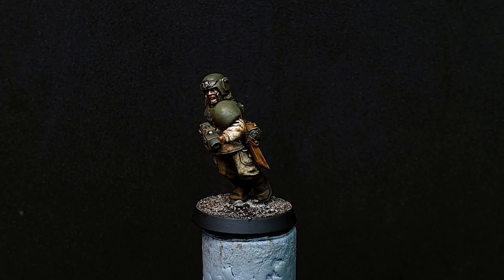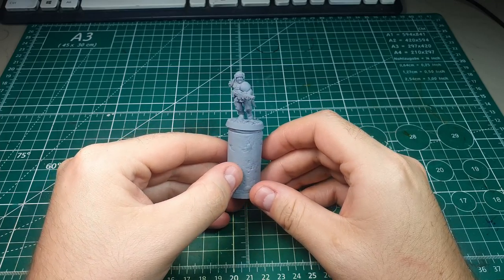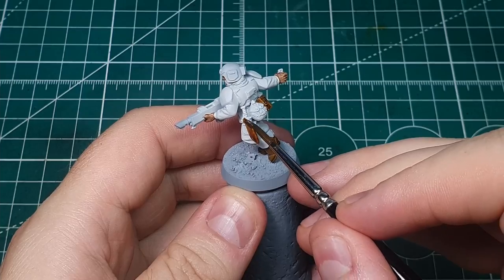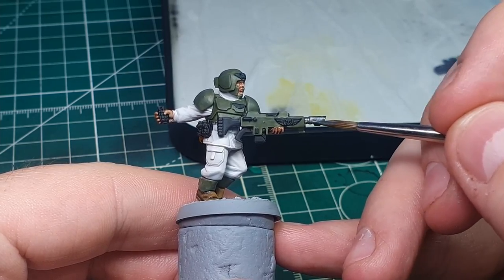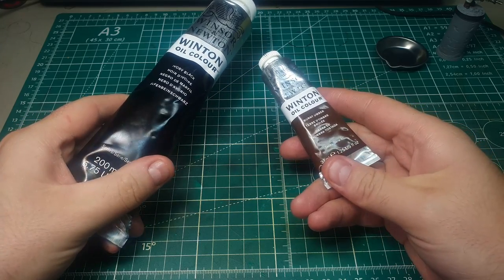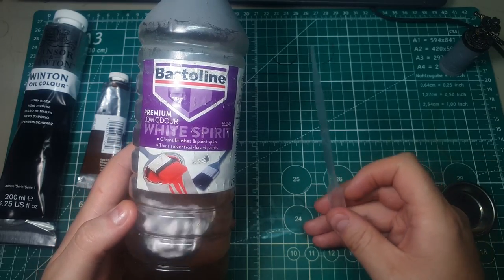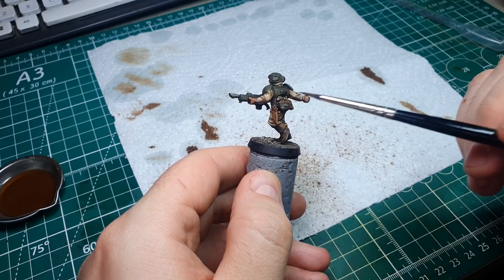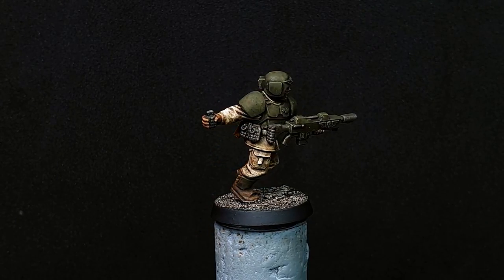Quick and Easy grimdark Astra Militarum! Speedpainting Cadians!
In this video Adam shows you a quick and effective way to speed paint Cadians for Astra Militarum!

Time Stamps:
00:00 - Intro
00:49 -  Basing
01:35 - Base colours
04:19 - Completed base colours
05:13 - Oil washes
07:04 - Oil wash cleanup
07:44 - Speckling effecting
09:06 - Completed model